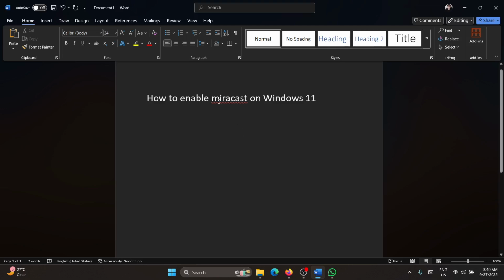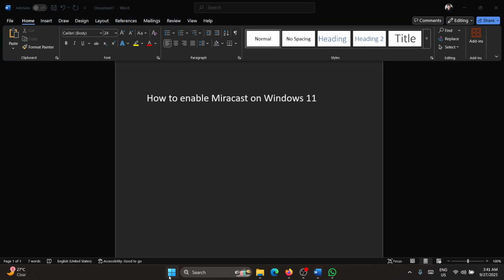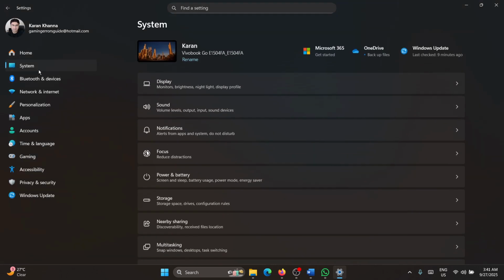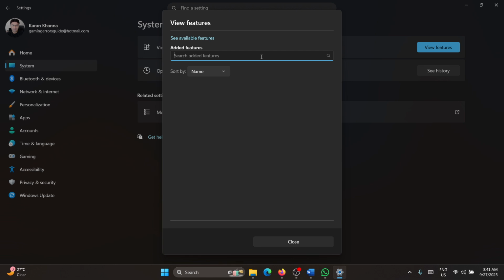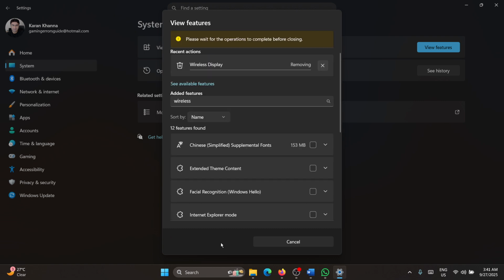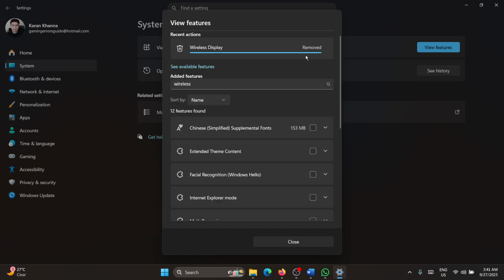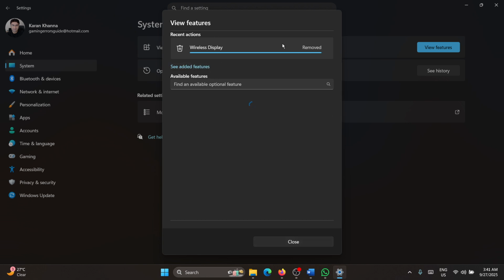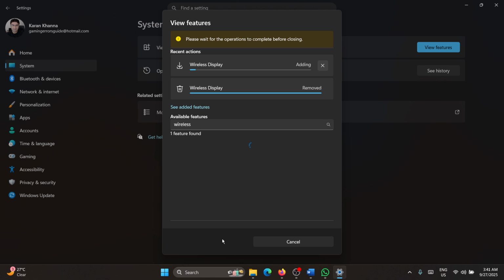How to enable Miracast on Windows 11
Video Title: How to enable Miracast on Windows 11

If you wish to enable Miracast on Windows 11 then please watch this video.